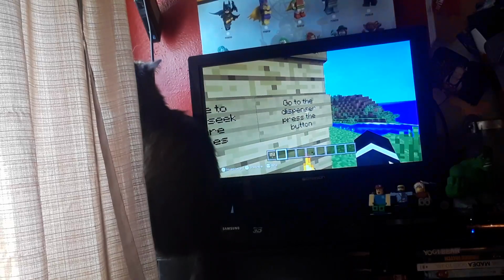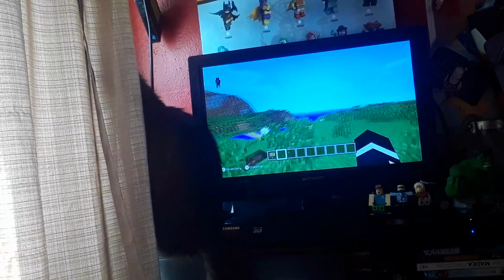Minecraft hide and seek